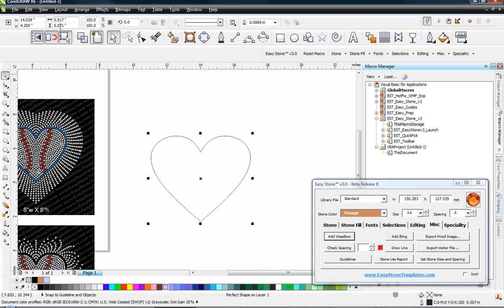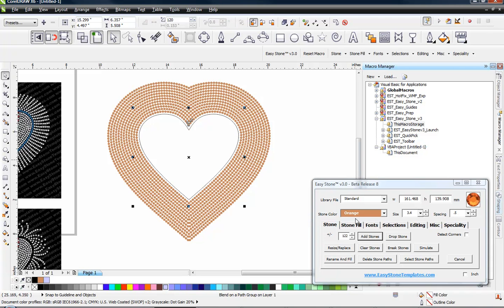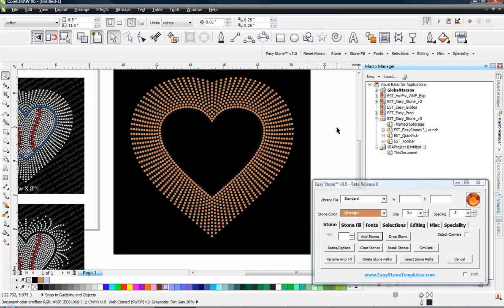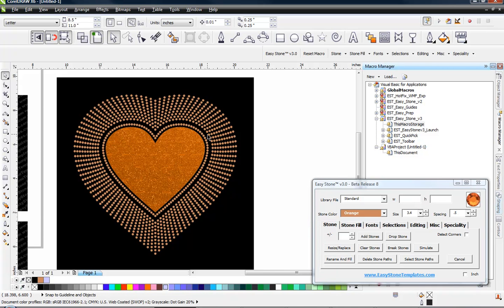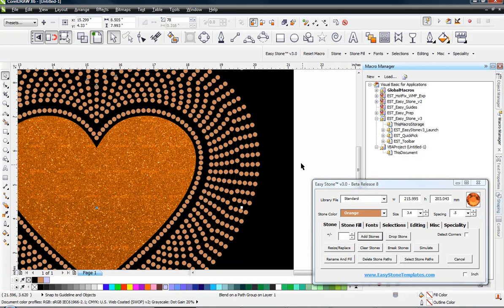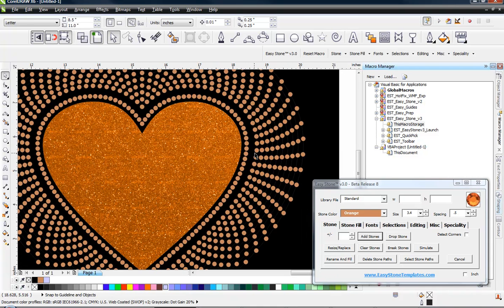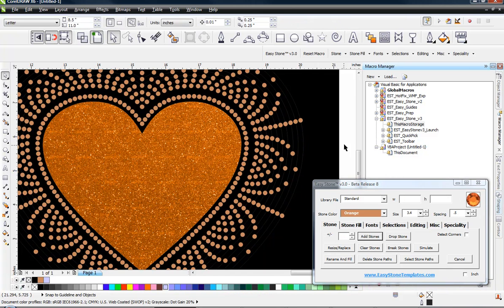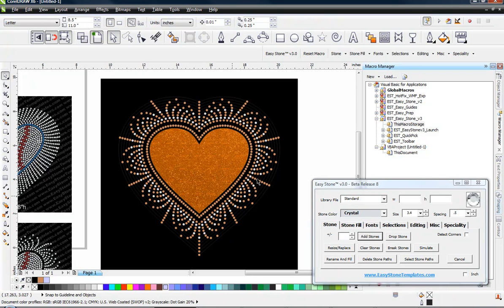Easy Stone™ v3.0 - Frame Effects